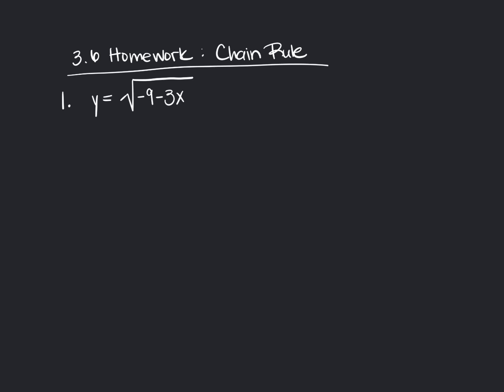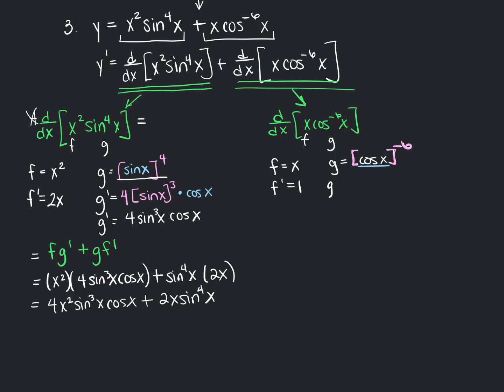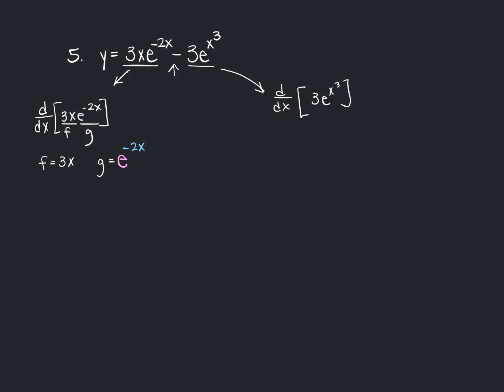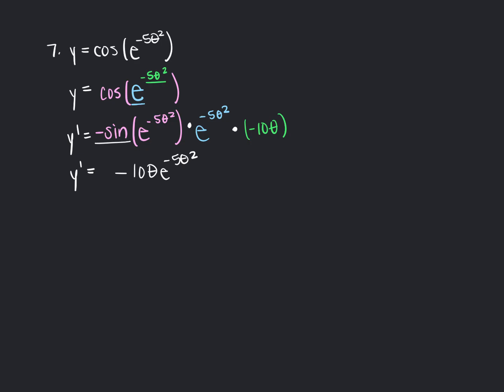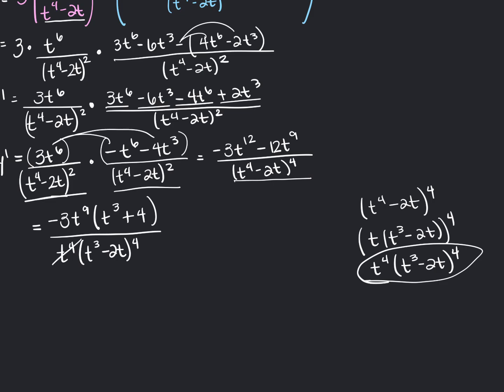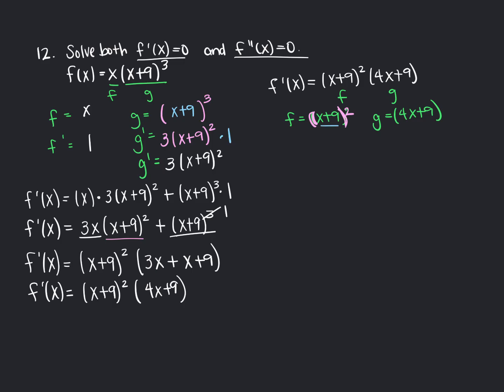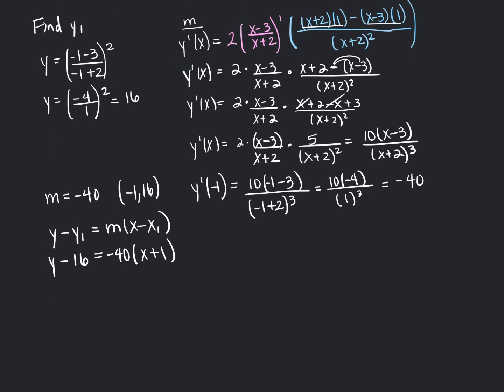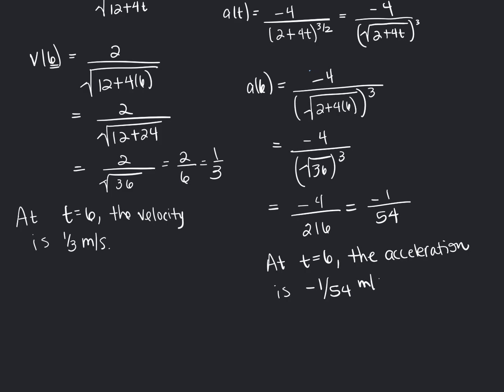3 6 homework help